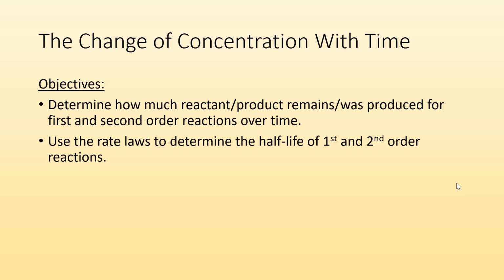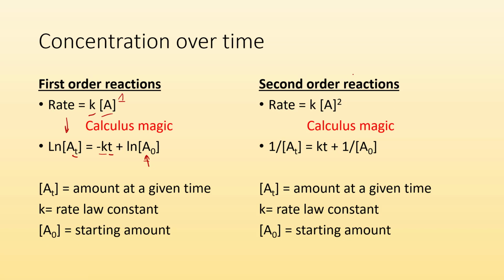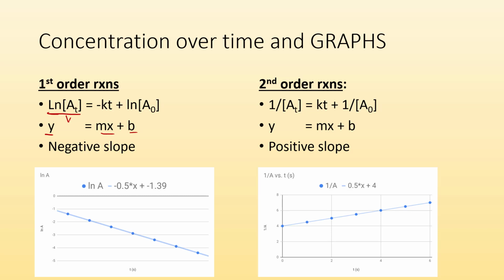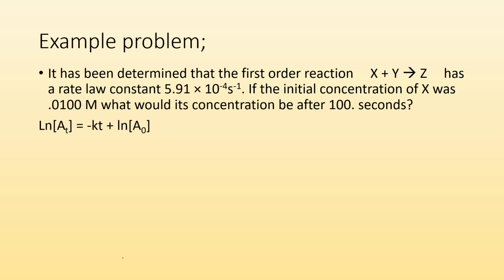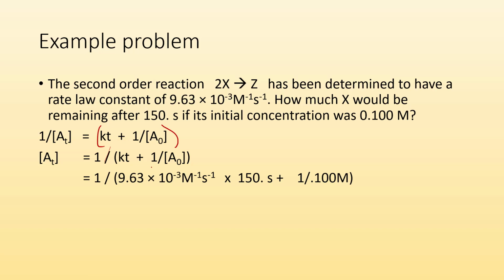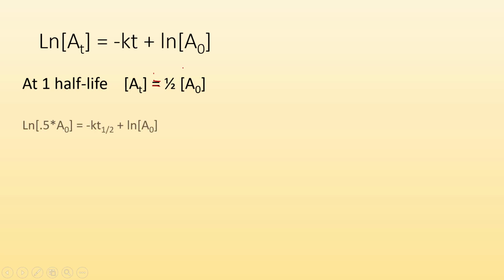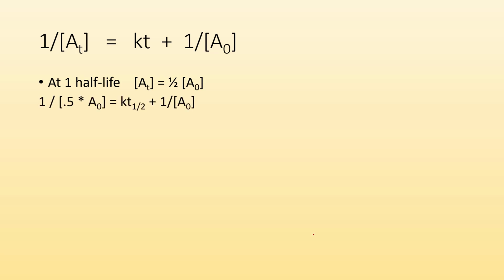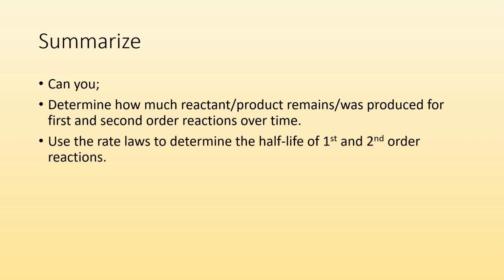Kinetics and changes in concentration over time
Objectives:
- Determine how much reactant/product remains/was produced for first and second order reactions over time.
- Use the rate laws to determine the half-life of 1st and 2nd order reactions.